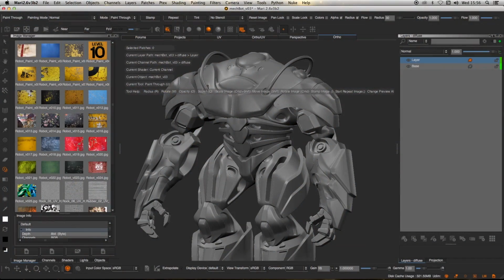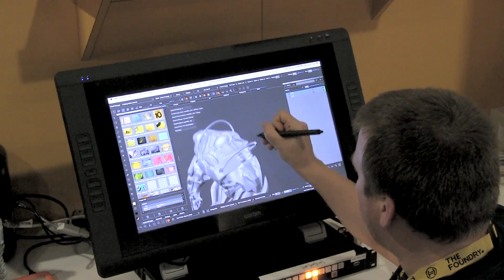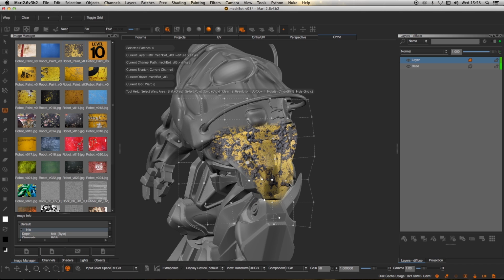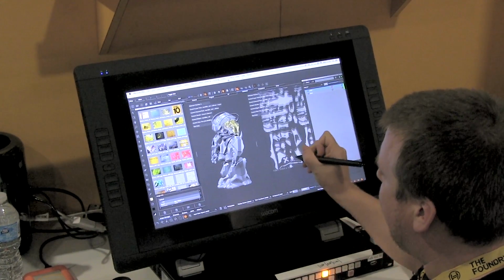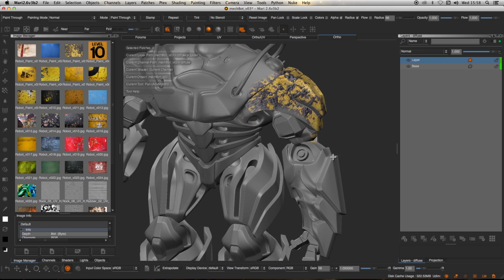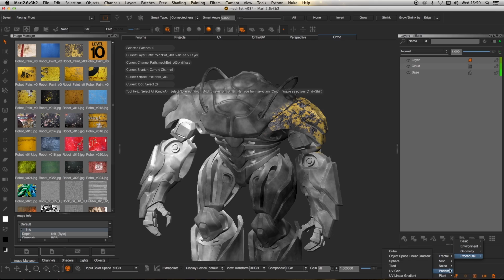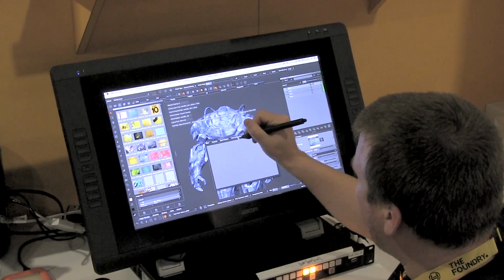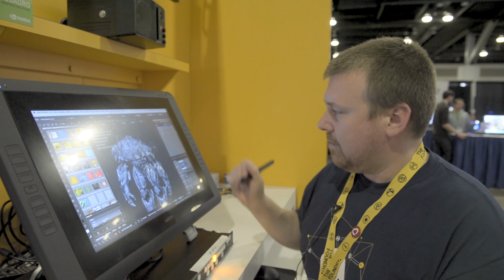How to Paint Textures in The Foundry's Mari VFX Software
In this video tutorial The Foundry's Deke Kincaid walks you through painting in the powerful application known as Mari, an industry standard responsible for adding texture, color and more to 3D models from everything from Avatar to The Witcher 3. Watch along for a look at the process.